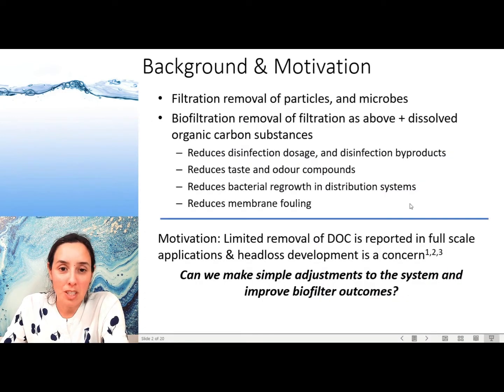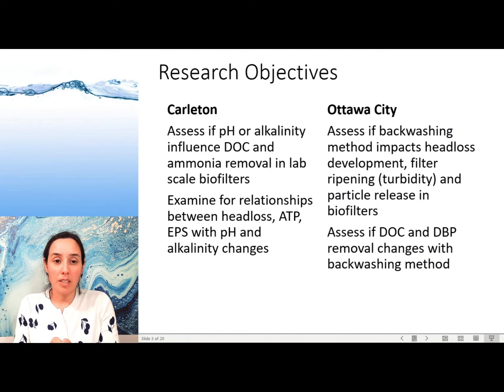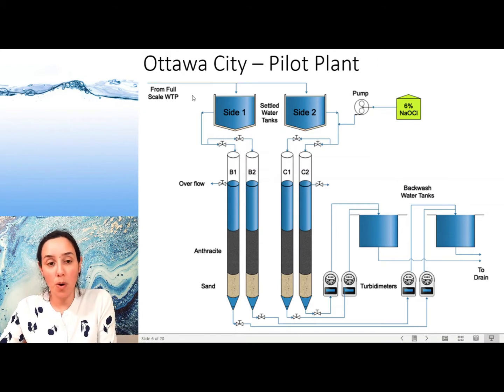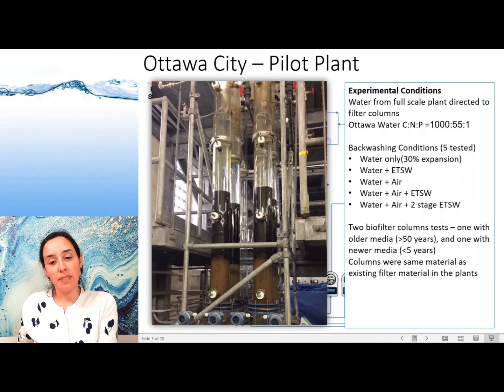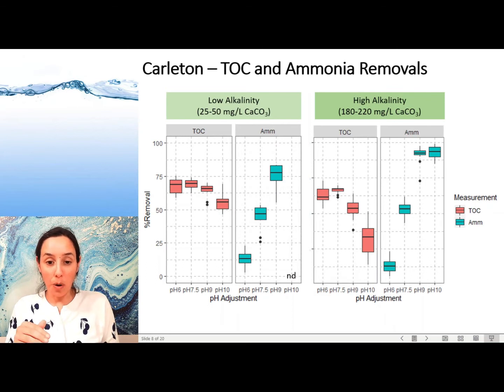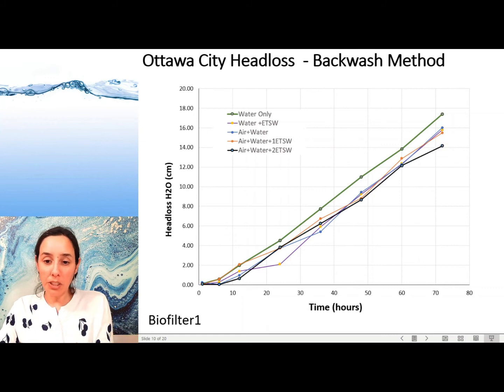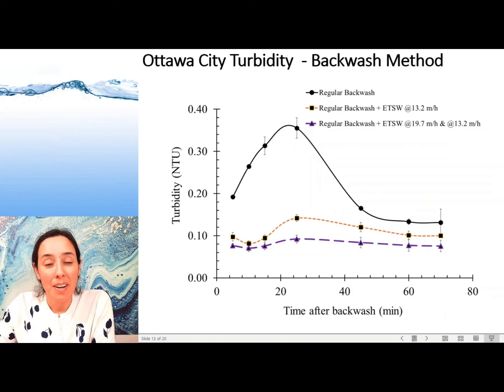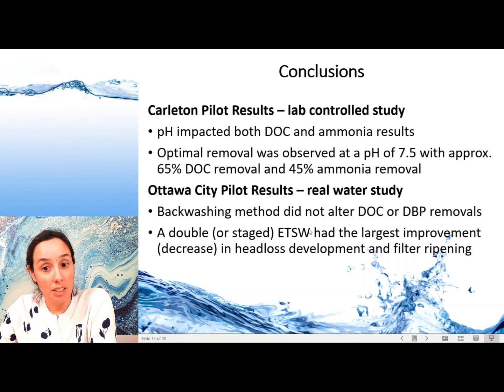CSCE 2021 Conference - Biofiltration Talk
Biofiltration Optimization Strategies – operational and water quality adjustments
An overview of a Lab Based Pilot Study and a WTP Based Pilot Study